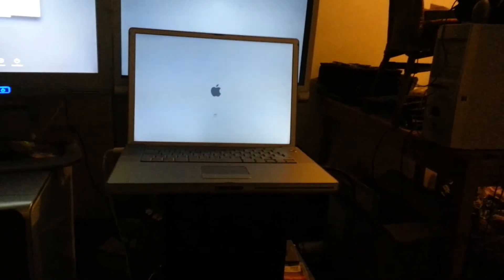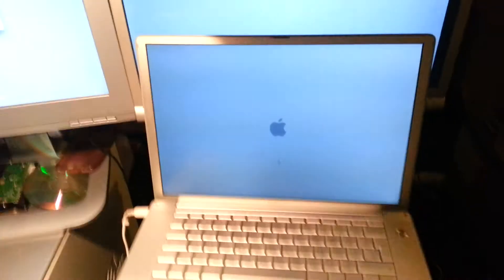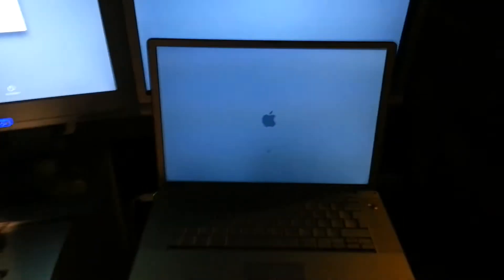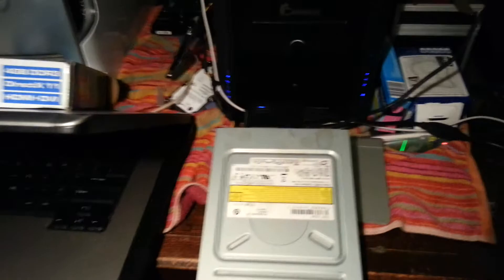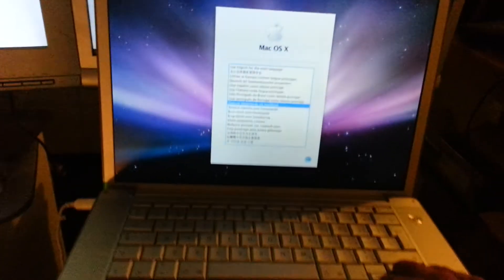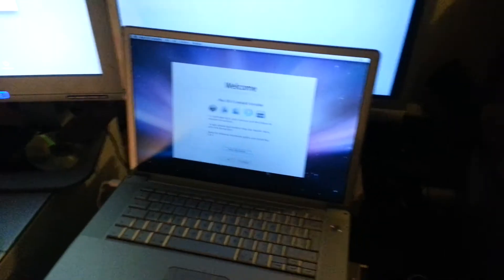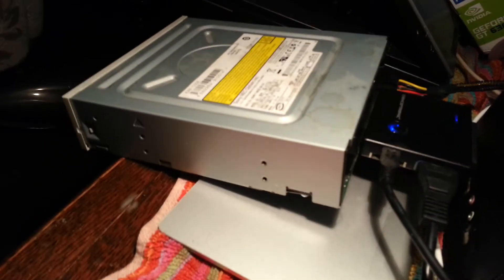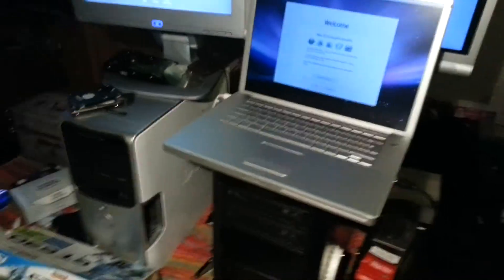How to install Powerbook G4 PowerPC broken DVD drive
This is a quick tuturial how you can install OSX 10.5.8. on a powerbook G4 with broken DVD drive